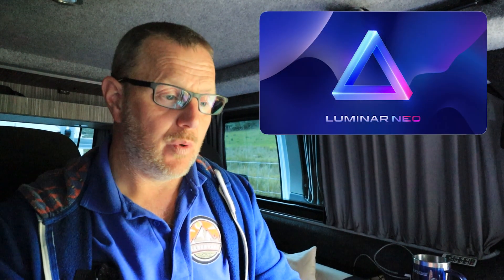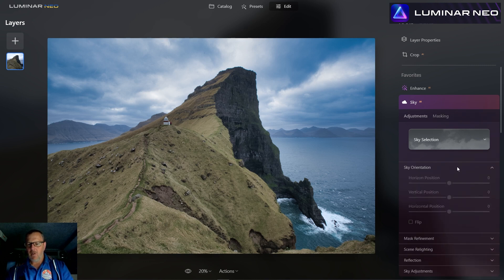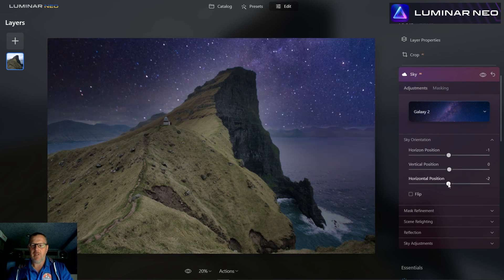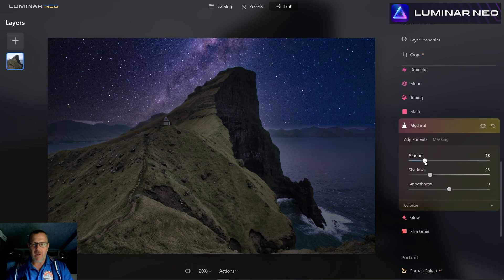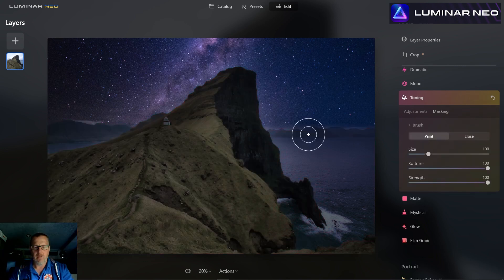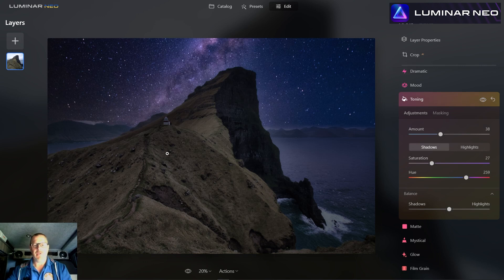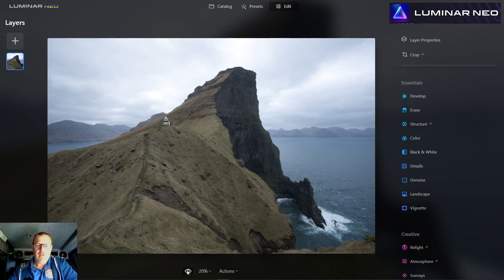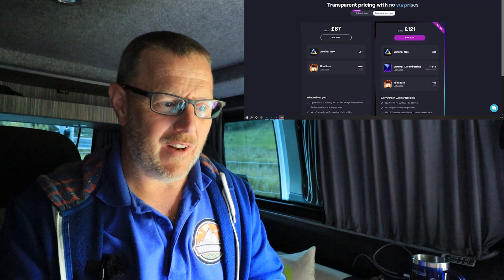Day to Night with Luminar Neo, How to turn a day photo into a night photo & fake it, Made in Ukrane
This software is designed in Ukrane and is a Ukrane company all the money goes direct to them in Ukrane, worth it I say.

Day Time to Night Time with Luminar Neo, How to turn a day photo to a night photo and fake it?

Luminar Neo is not for everyone, not all photographers like the fact you can change an image, i was amazed at how easy it was to change a day time photo to a night time photo with just a few sliders. it goes to show what can be done if you really wanted to.. This is not what i would do but if i can do it in less than 15 minutes i am not sure i believe most of the stuff i see now..